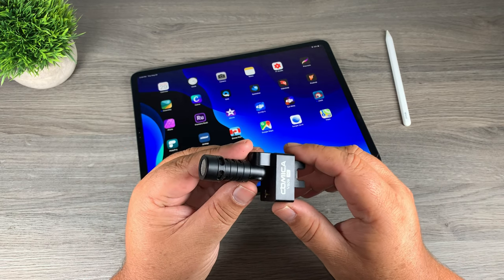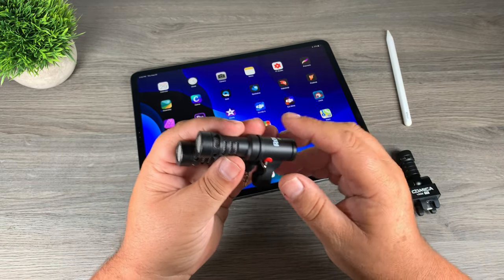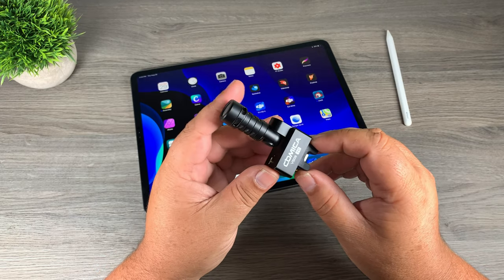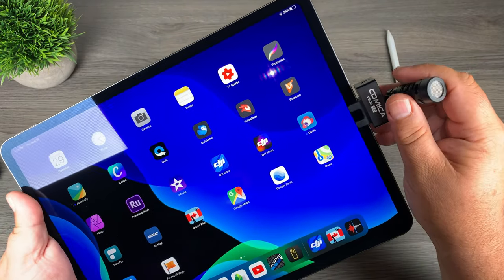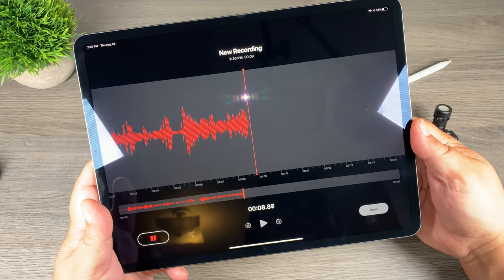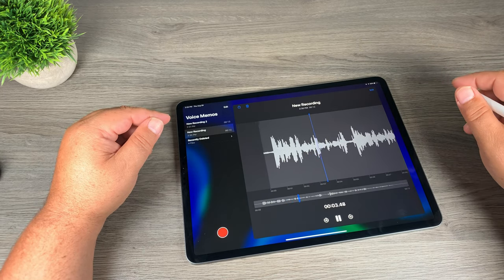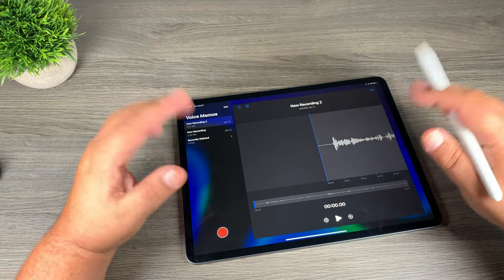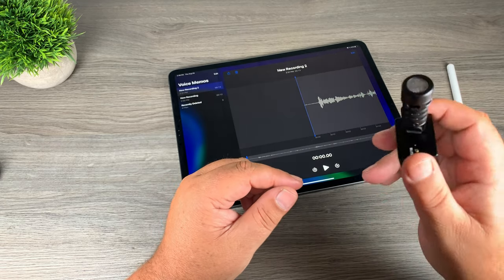Comica USB-C Microphone for iPad Pro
Comica USB-C Microphone (USA)
Comica USB-C Microphone (CAN)
I am a mobile content creator and I film all my YouTube videos on an iPhone and edit them on an iPad Pro. In the past, I have always used the Rode videoMic Me to connected to my iPad Pro if I had to record voice-overs. With the launch of the 2018 iPad Pro with USB-C port, Rode microphones were no longer compatible and I had to find an alternative solution. I decided to go with the Comica USB-C microphone and have been quite pleased with its performance. This Comica mic is not specifically designed for the iPad Pro with USB-C but it is fully compatible and works quite well. In my video, I playback some audio examples of sound recorded with the Comica VS09 USB-C Microphone.

All my YouTube videos are filmed on an iPhone 8 Plus or iPhone XS Max and edited on an iPad Pro in LumaFusion. I am a minimalist/mobile YouTube creator. I like to keep things simple.